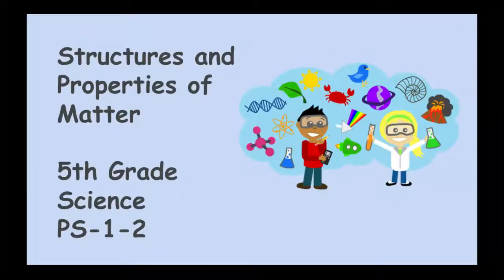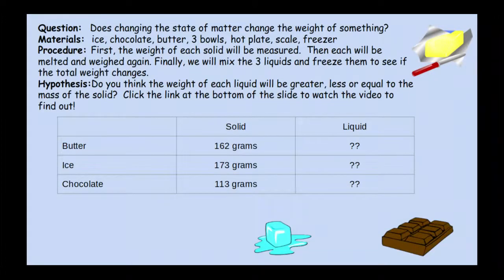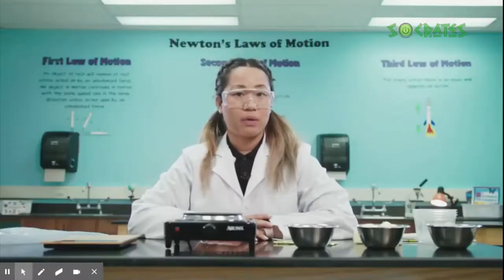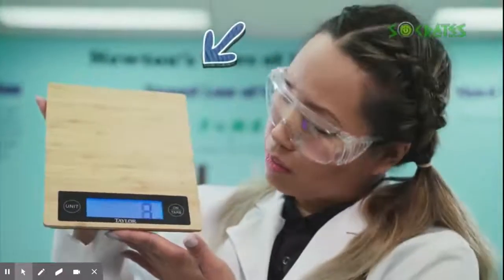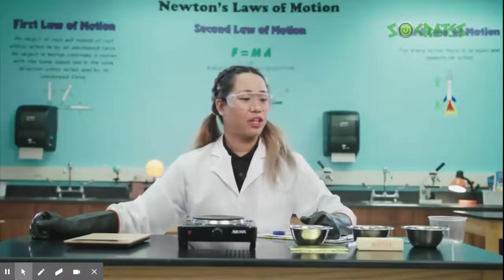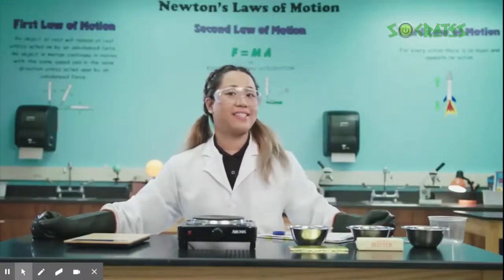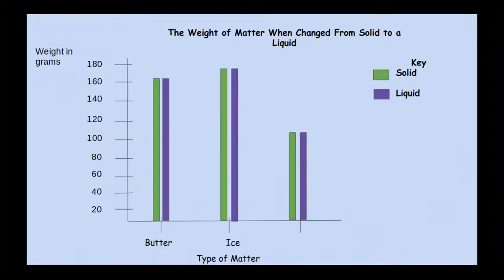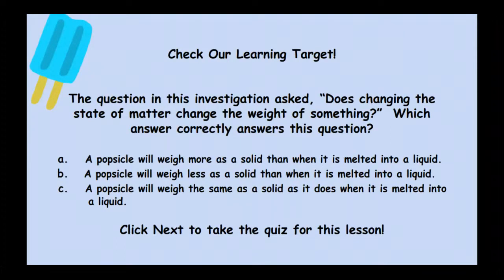Science Week of 1 18 21 Lesson 2